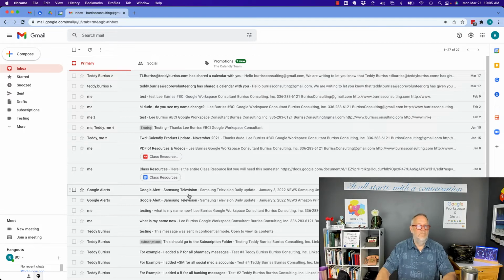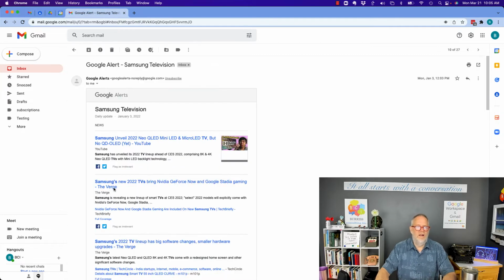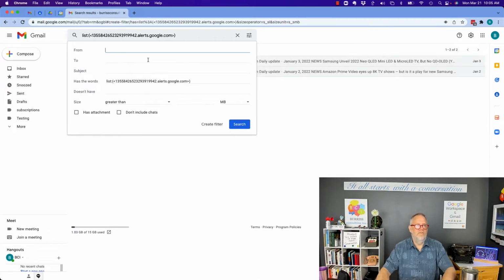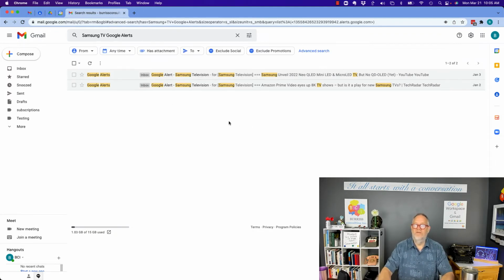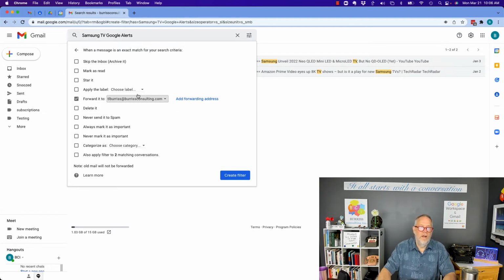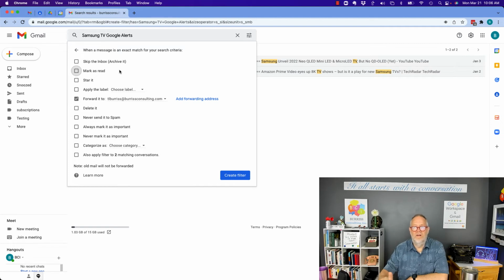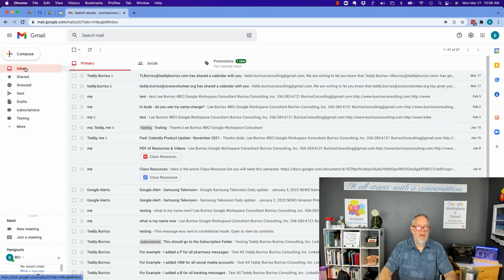How can I keep my Google Workspace or Gmail Messages in Inbox after I forward them?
The only way a Google Workspace or Gmail Message will leave your inbox is if you Archive, Delete, or Mark the message as Spam. No matter how you forward it, it will not leave your Inbox.